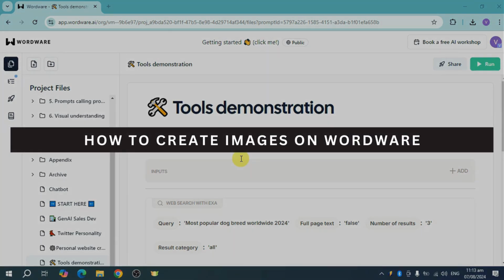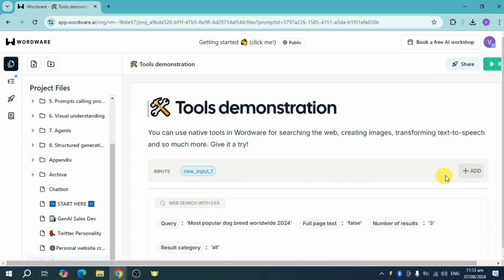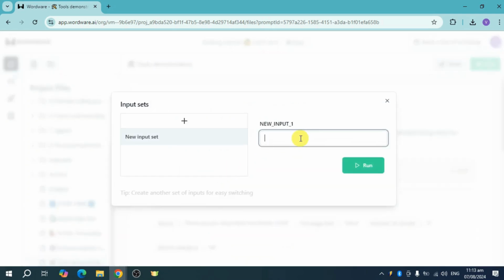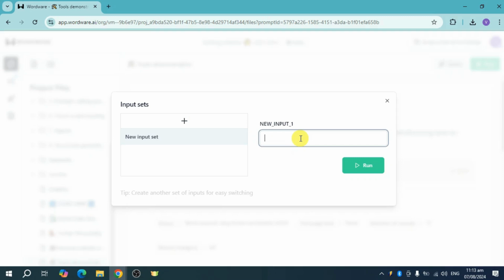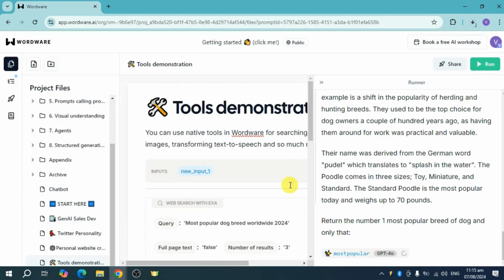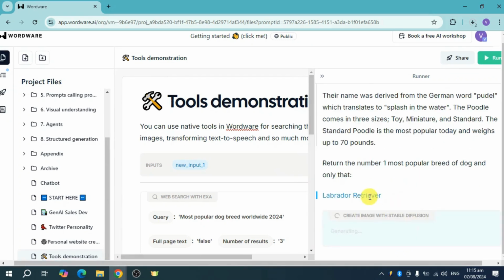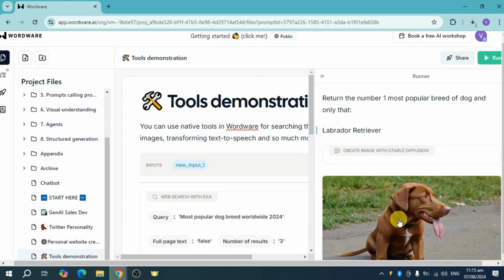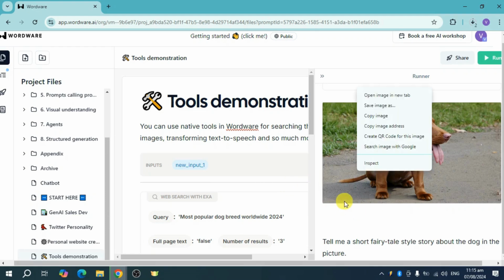How to Create Images on Wordware | Wordware Tutorial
Looking to create images using Wordware’s design tools? This tutorial will guide you step-by-step through the process, perfect for beginners who want to design custom images for their projects. I’ll show you how to access Wordware’s image creation tool and customize your visuals.

In this tutorial, you’ll learn:
How to access the Image Creation tool on Wordware.
How to choose and customize templates or start from scratch.
How to add text, shapes, and design elements to your image.

Follow these steps to create images on Wordware and enhance your visual content effortlessly!